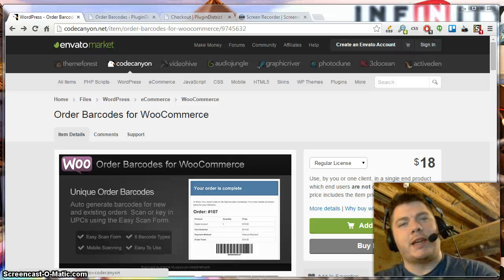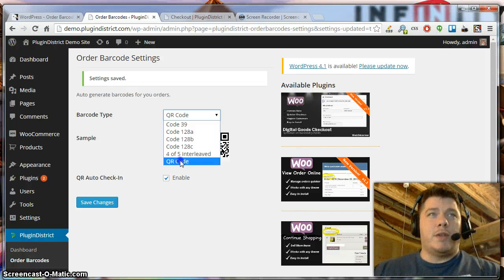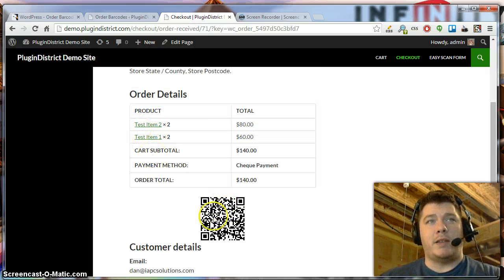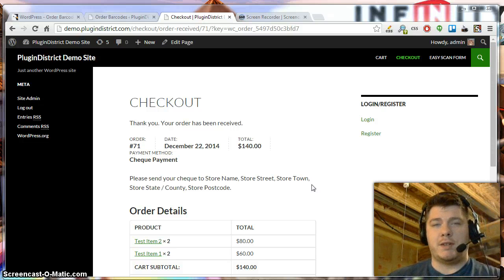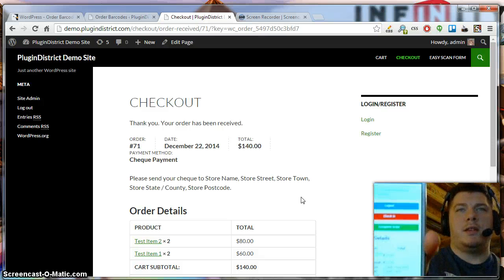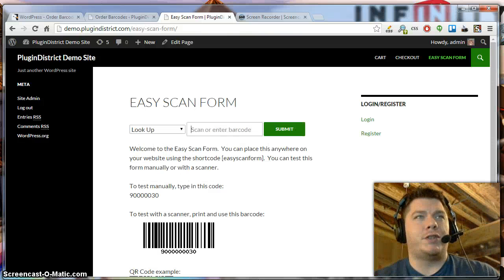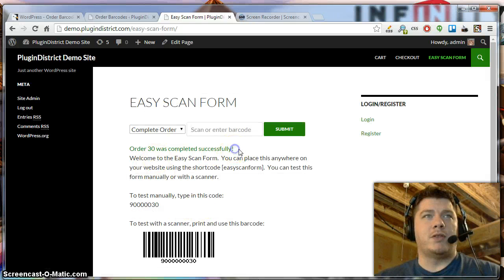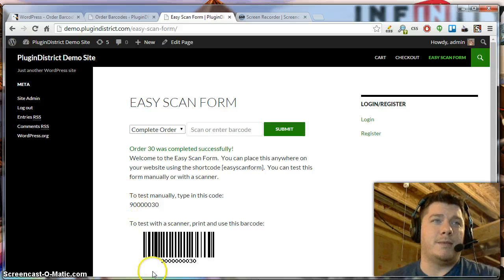Order Barcodes for WooCommerce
Note: we also offer a ticketing plugin that is geared more towards Events and ticketing.

Now you can add a Barcode or QR Code to new and existing orders within WooCommerce. The barcode or QR Code is added below the order details for both the web and email forms. Using the built in easy scan form, store owners can quickly complete orders or check customers in. This makes this plugin a robust (yet simple) e-ticket solution for any type of event, booking or reservation.

Features

Barcodes are auto generated for all orders and included in the store and order emails
Includes Easy Scan Form
QR Mobile Friendly Form
Works with PCs, Tablets and Smartphones
Shortcode allows you to place the form anywhere on your site